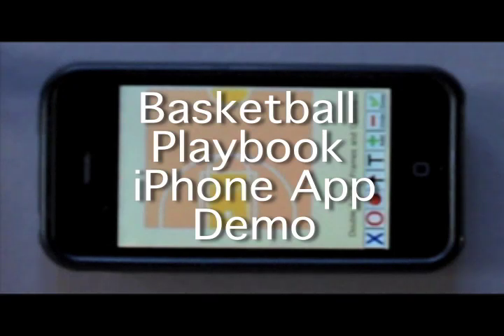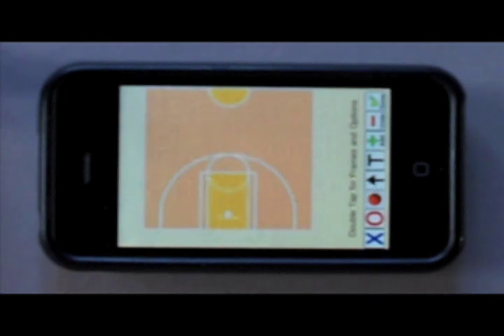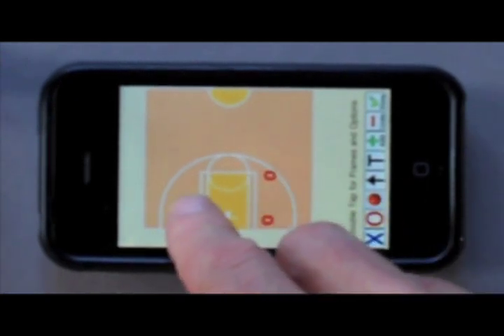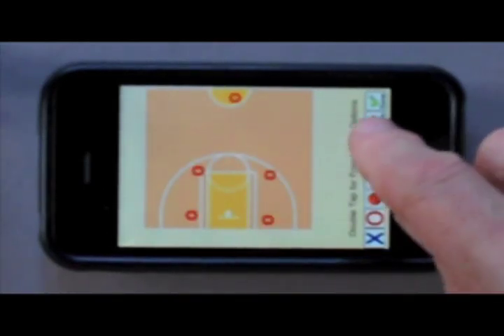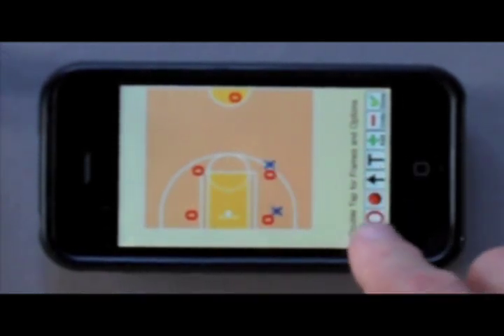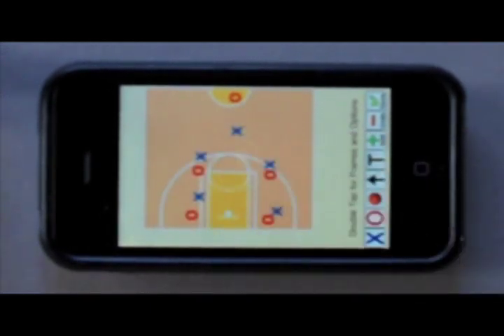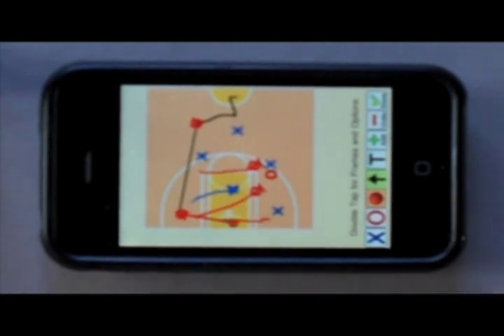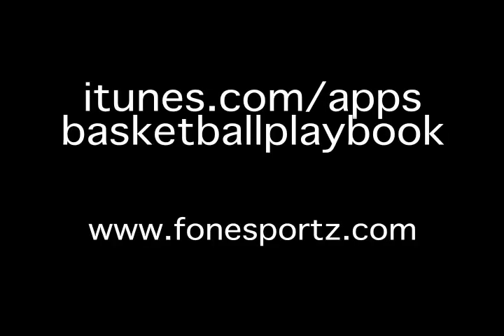Basketball Playbook Demo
A demonstration of the Basketball Playbook iPhone app. Plays can be drawn and then emailed from your iPhone to other players, coaches, parents and fans.